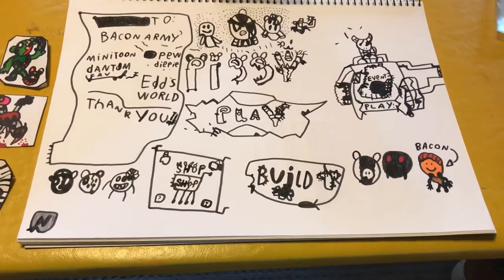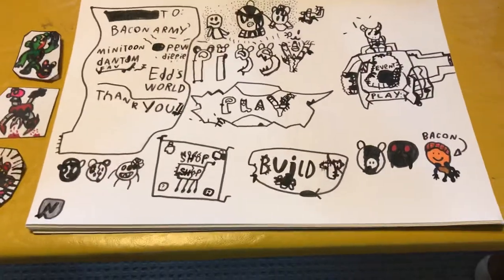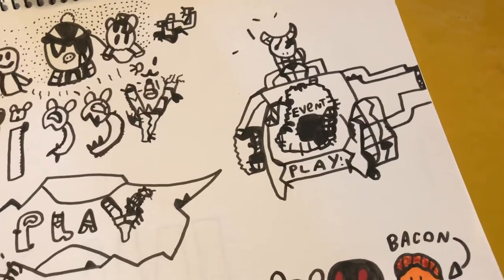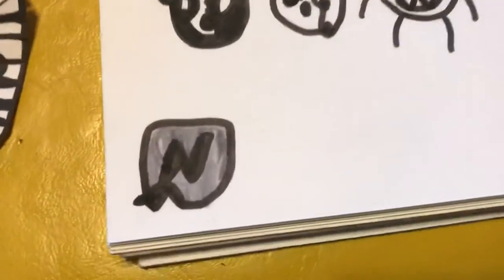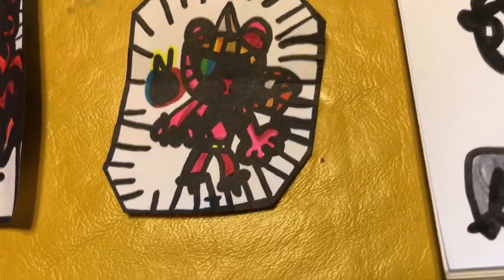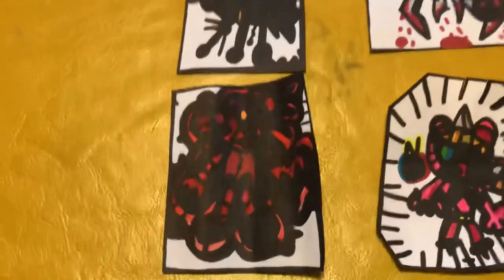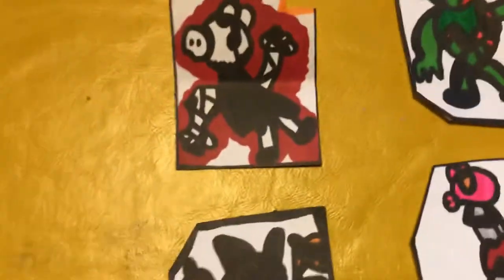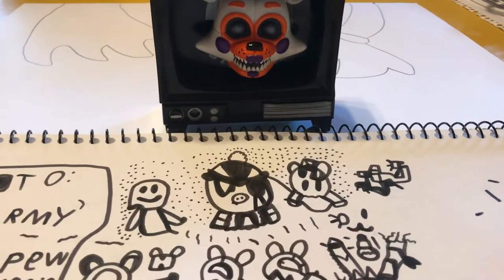My fan made made main menu for piggy including some piggy pictures I made (old)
Do not steal if you want to react to this tell me when the video is out and this is my first ever video so it might be a bit weird